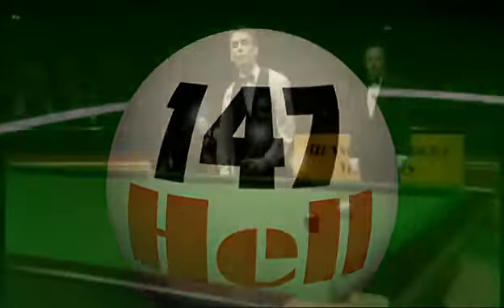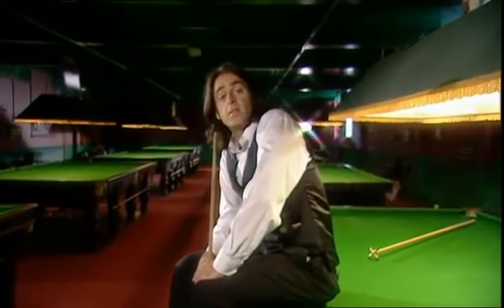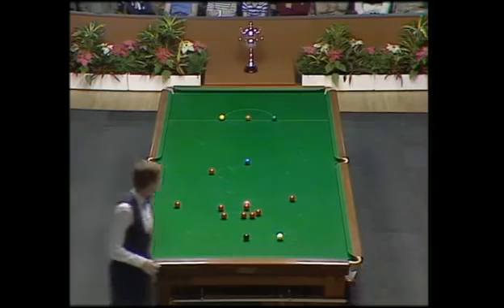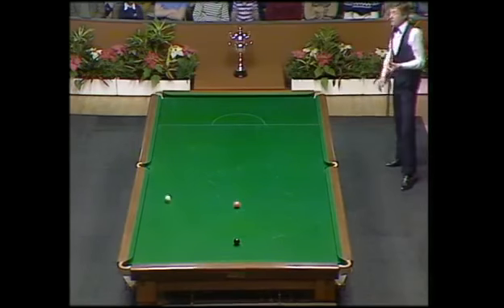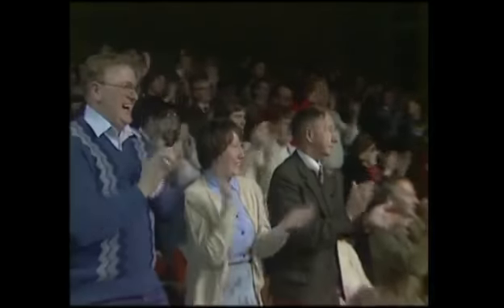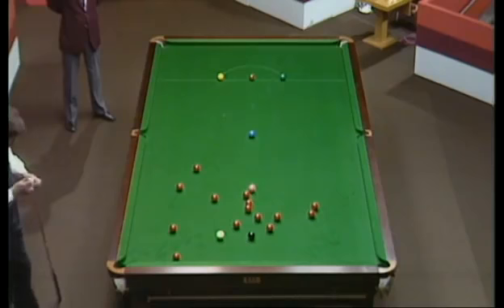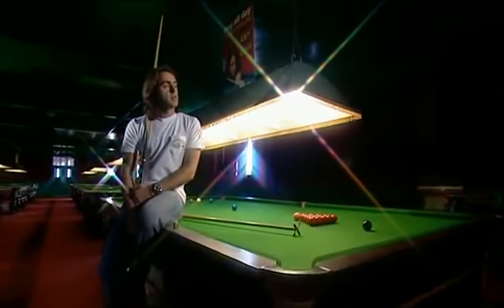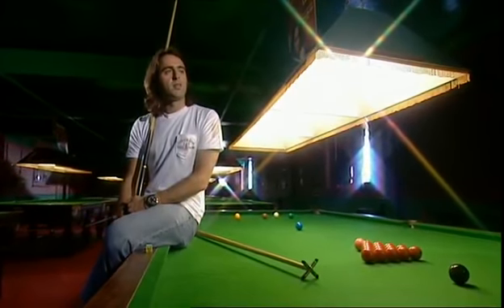Snooker Hotshots Presented by Ronnie O'Sullivan